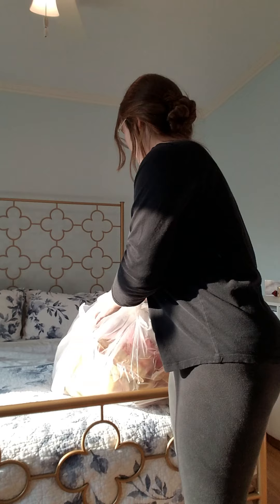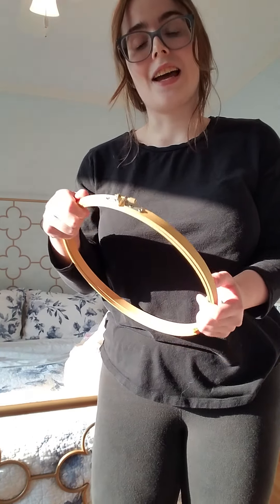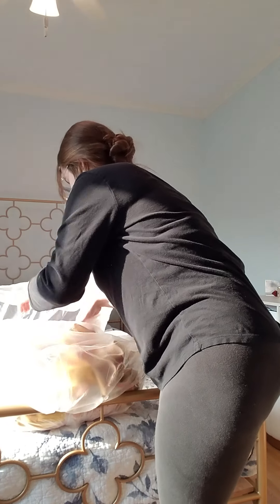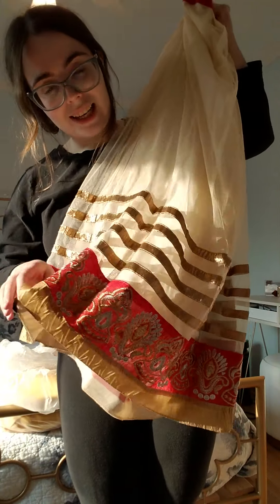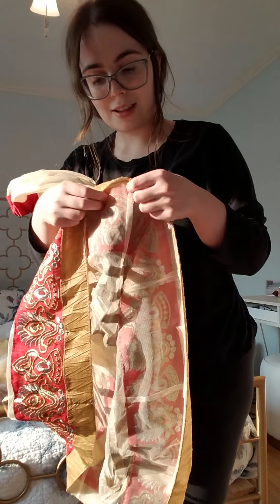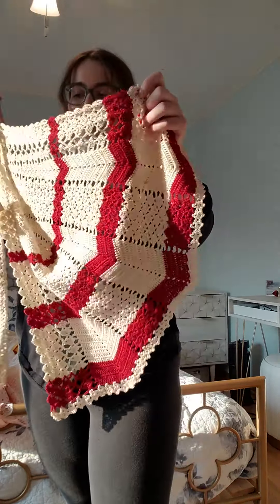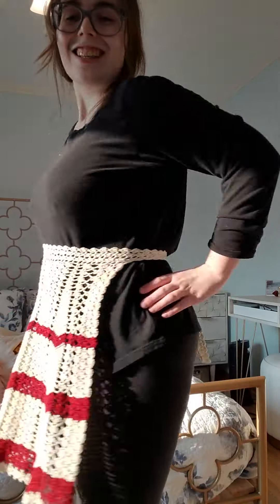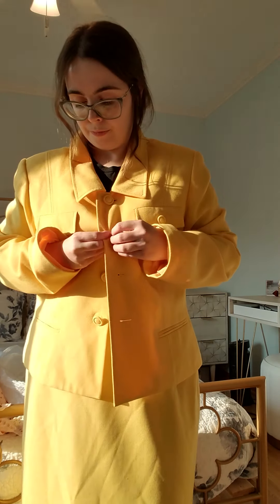Thrift Haul September 9th, 2021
Visual description: Morgan is standing in her bedroom. She has set bags from the thrift store on the bed behind her. There is light streaming through a window. She faces the camera. She takes the items that she's describing out one at a time to show them to the camera. Sometimes she brings them close to the camera to show details. She also tries on garments over her clothes.